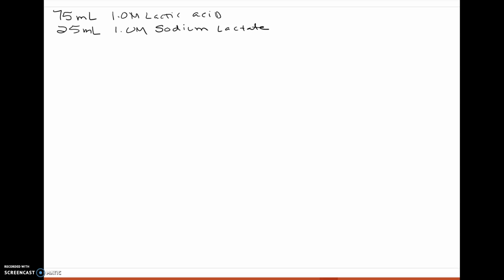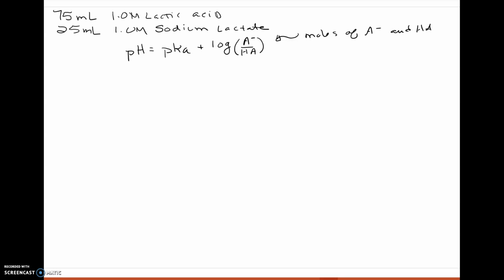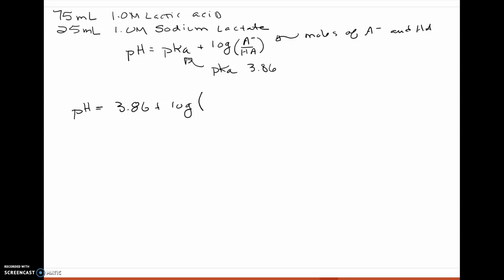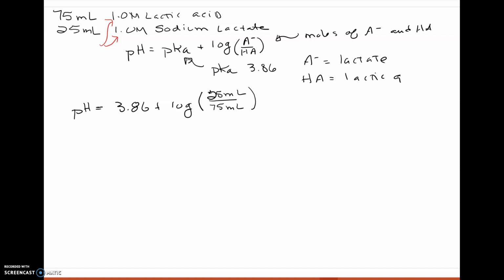Lactic acid Buffer Calculation using the Henderson-Hasselbalch equation.